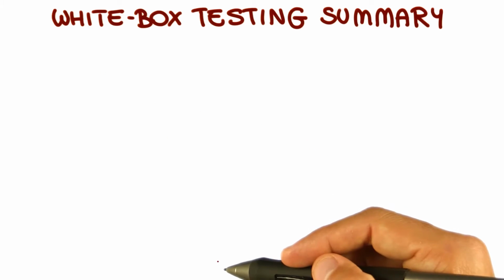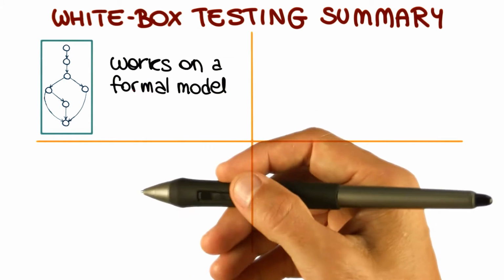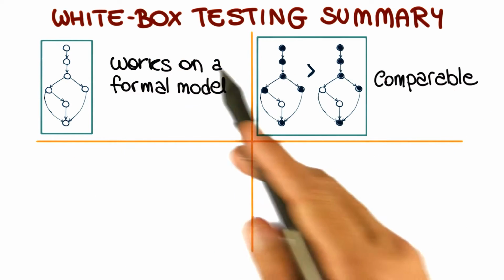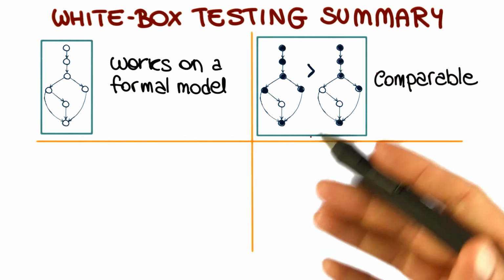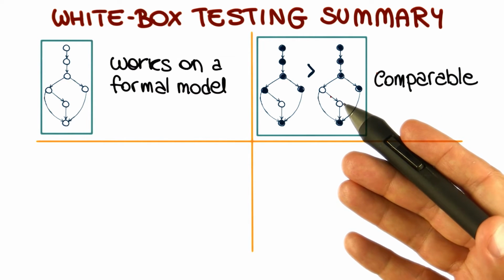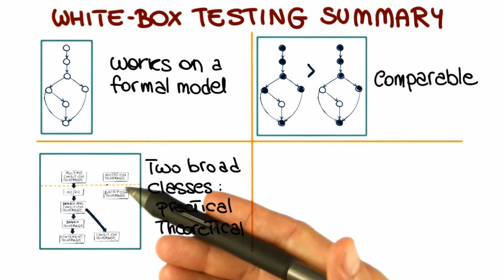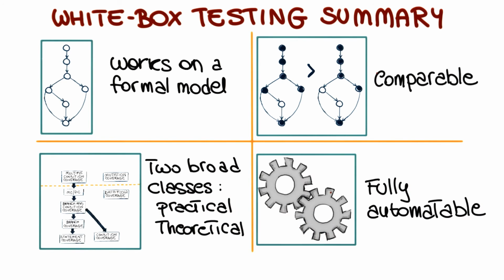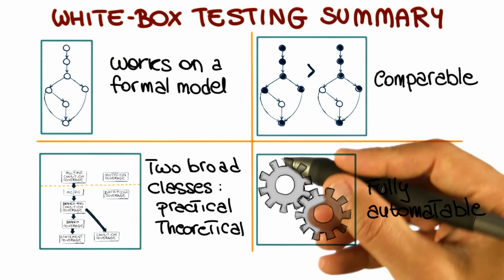Summary - Georgia Tech - Software Development Process